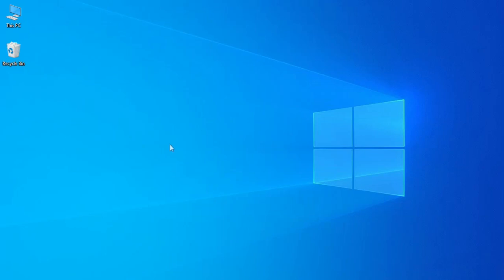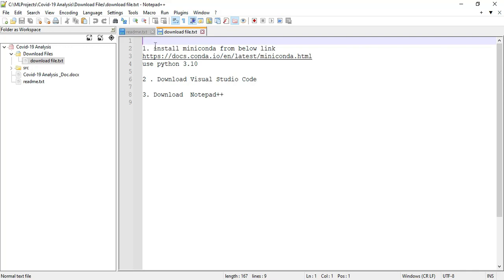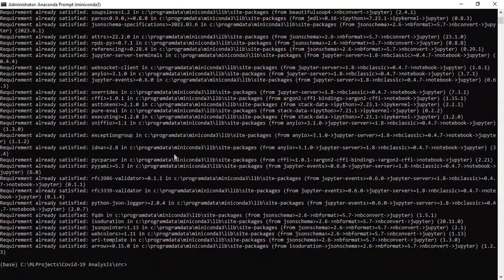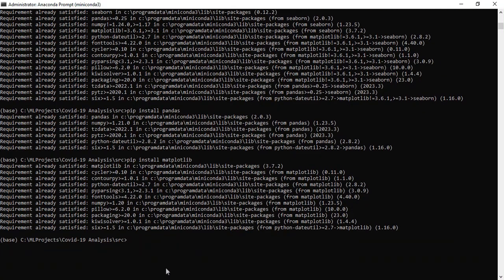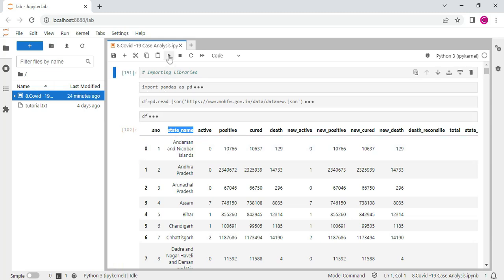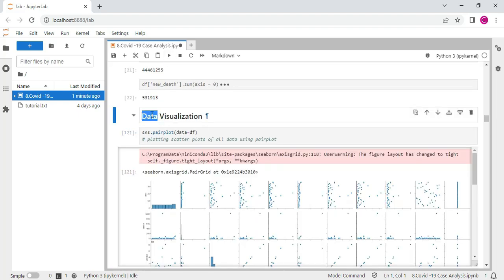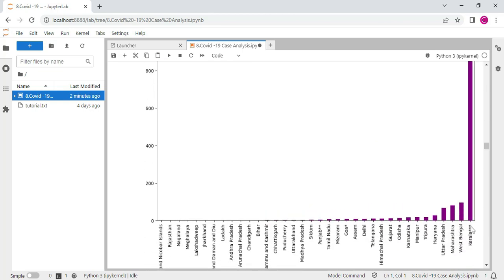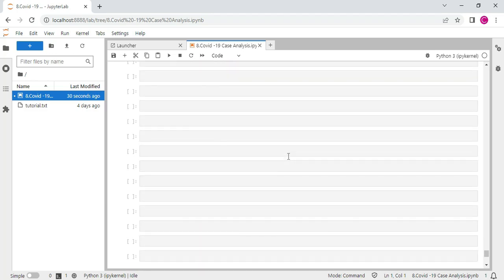Covid-19 Analysis App Using Jupyter, Python Machine Learning - Full Explanation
The revolutionary python that combines the power of data visualization techniques with machine learning technology to analyze the impact of Covid-19. Unlocking Insights with Powerful Techniques In today’s ever-evolving world, where the impact of global events such as COVID-19 can be felt in every aspect of our lives, the need for accurate analysis and understanding of data has never been more crucial. That’s where Data Visualization comes in – a groundbreaking brand that harnesses the power of machine learning techniques to deliver comprehensive insights into the complexities of the pandemic. With our state-of-the-art COVID-19 Analysis App, we aim to revolutionize the way we understand and navigate through this unprecedented crisis. By employing advanced machine learning algorithms, our app provides a holistic view of the virus’s spread, its impact on different regions, and potential forecasting for the future.